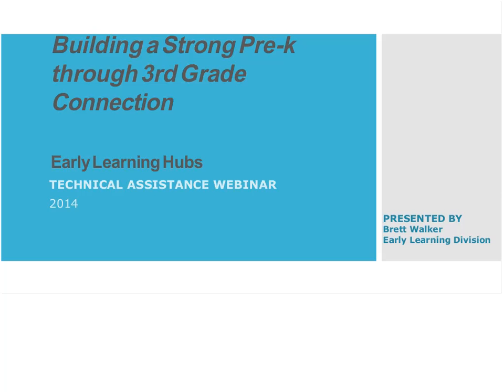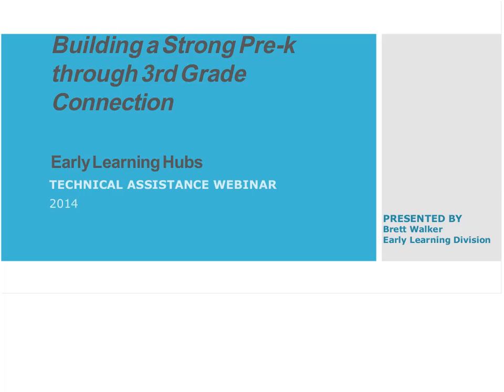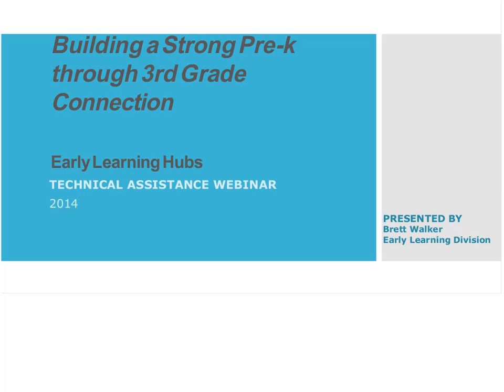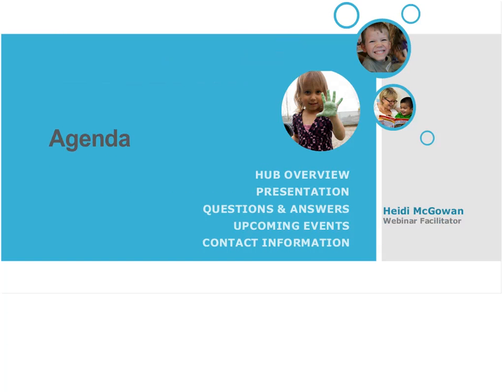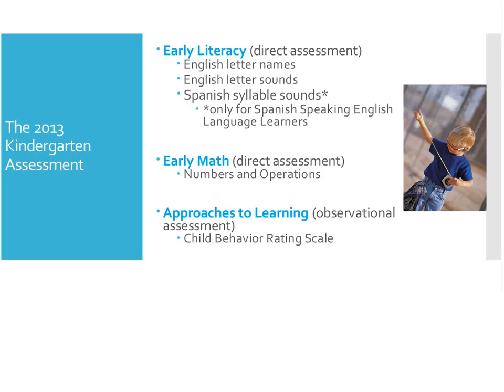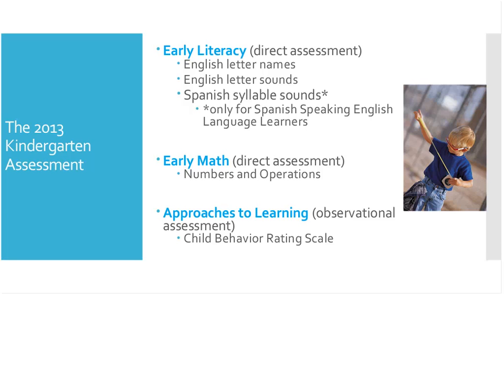Early Learning Hub connection to K-3 webinar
March 19, 2014 Webinar